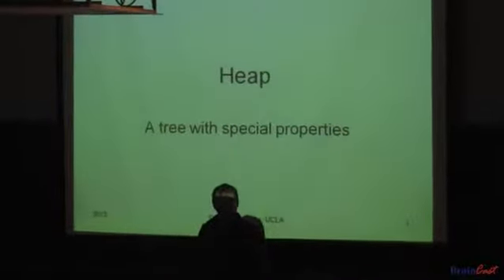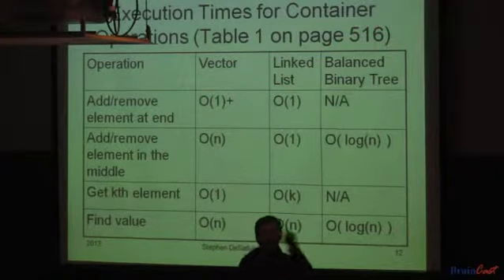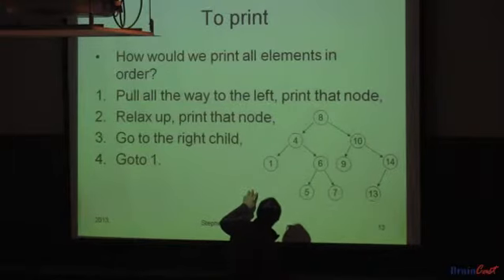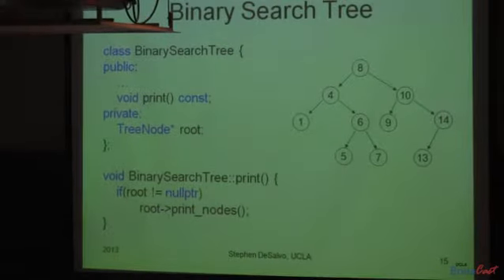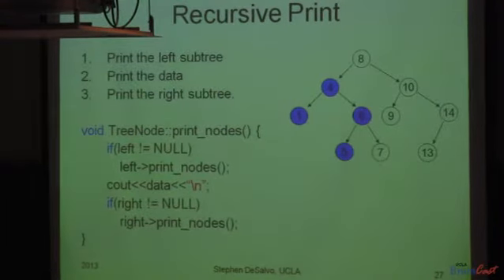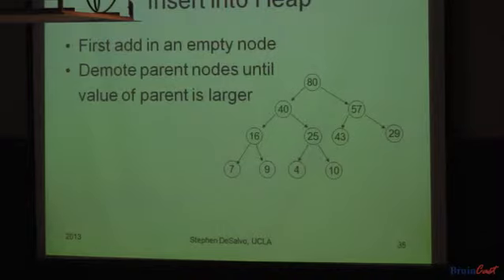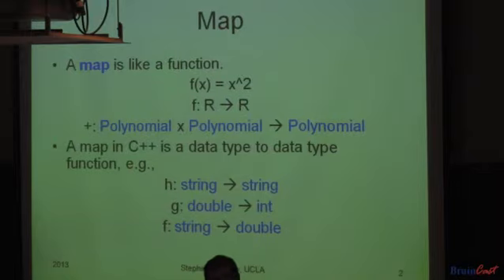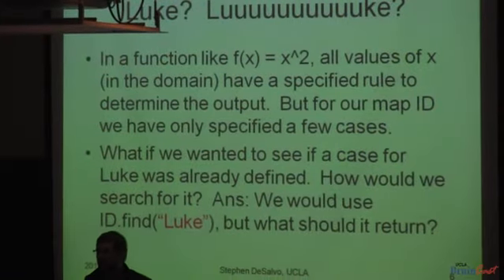C++ Lecture 22 -- Max Heap